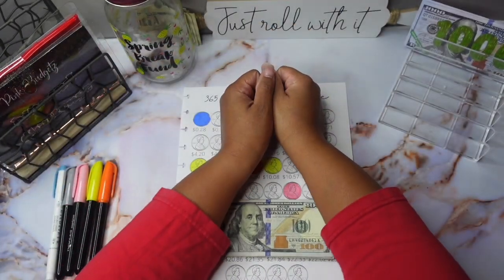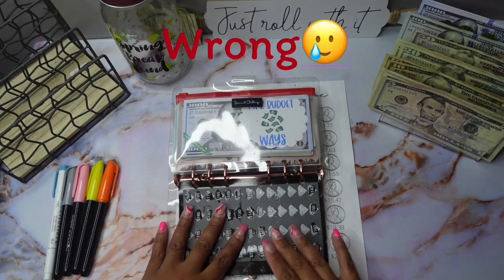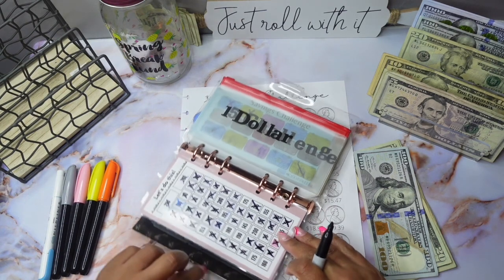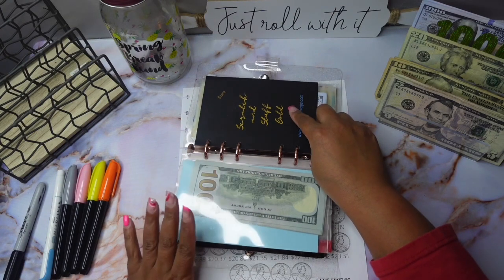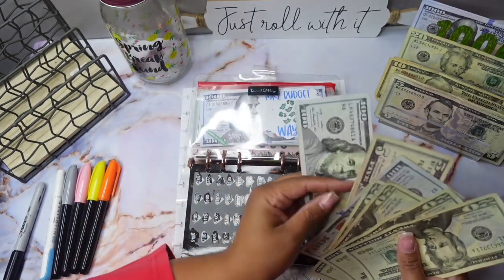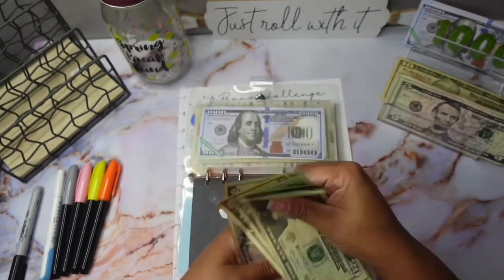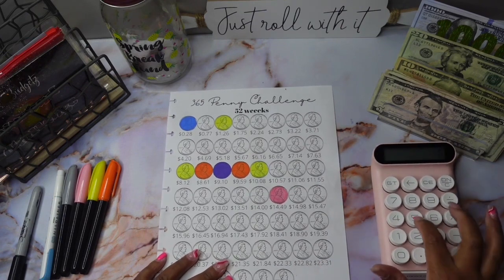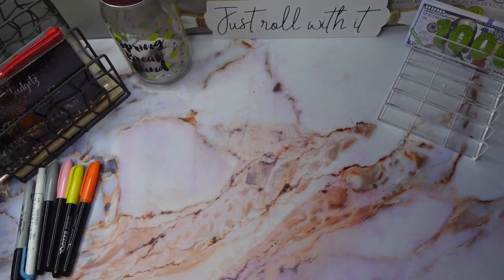Stuffing My Saving Challenges | Sept 2022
I am a Wife, Mother and a Nurse. I’m on a journey to bringing my family to financial freedom.

New cash budget planner

palette tray

Clear A6 binder

Cash Budgeting Planner I Created it does have some saving challenges

Ezzgol markers

My gift Modern Bamboo 6 slot sunglasses tray( i use as my cashtray)

Echo dot 3rd generation

Apple watch Charger

Pink calculator with big buttons

🎥Equipment I use to record with 🎥
Sony ZV-1
Ring light
Lzsig video microphone

1WG3M💖💖